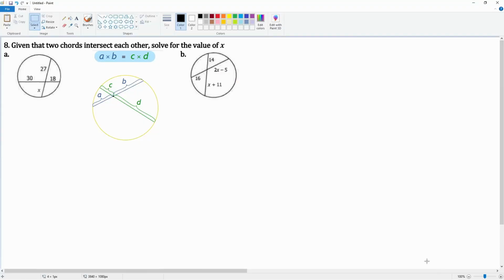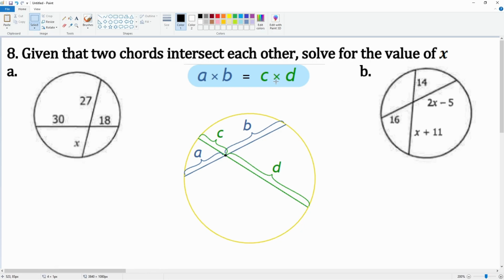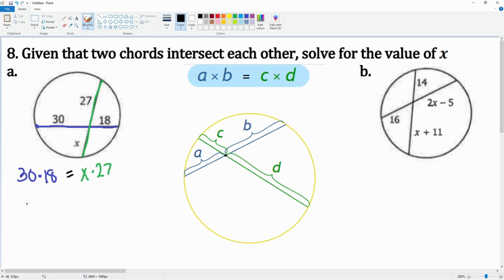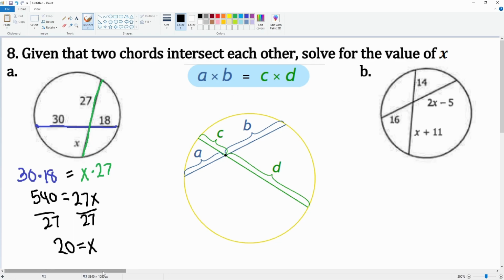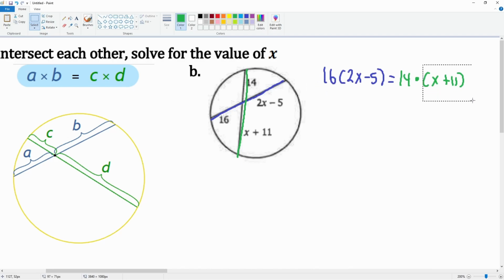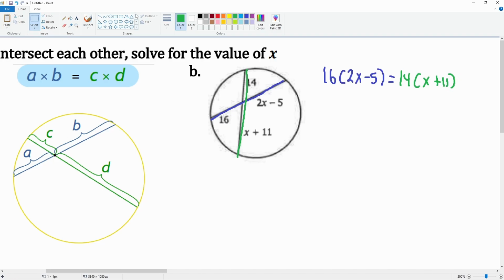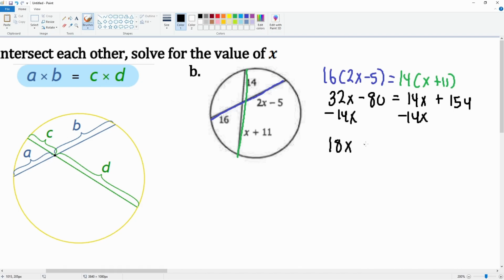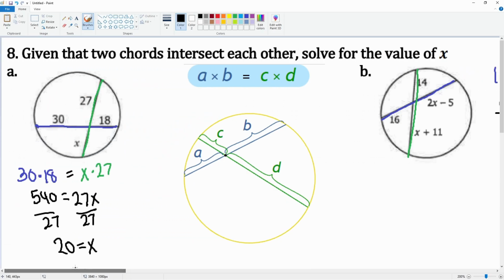Chapter 10 Problem 8 Two Chord intersecting within a Circle